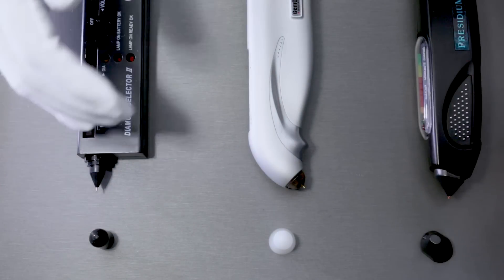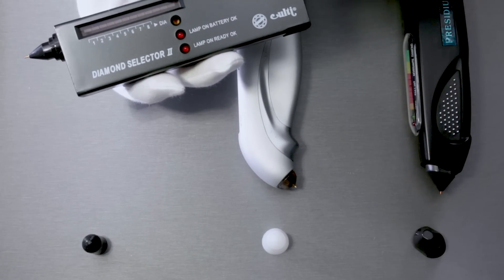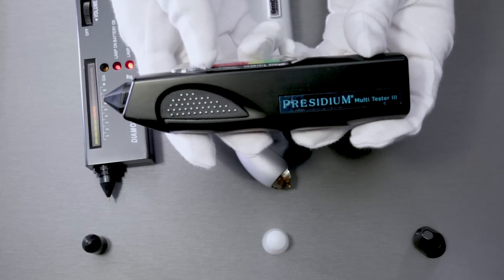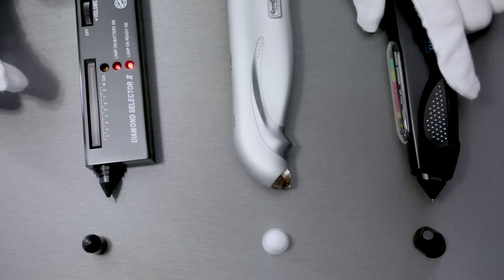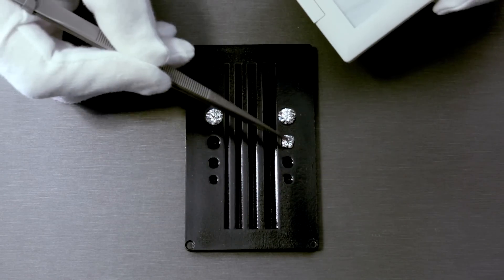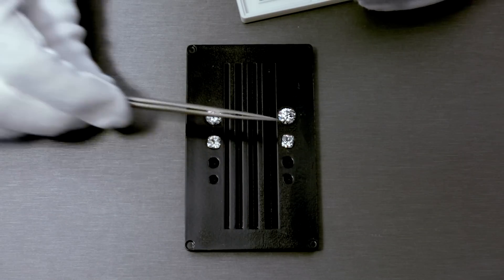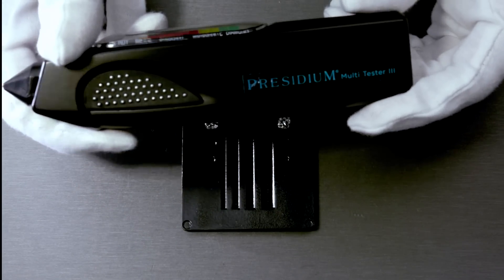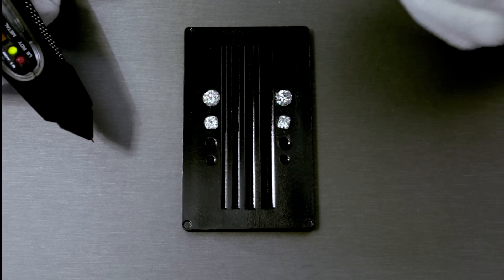Moissanite v. Diamond Testers: Pass or Fail?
GIA Grad + Founder and Front Man of F&B Michael tests both Diamonds and Moissanite with 3 different hand held Diamond Tester. Check out to see what we find out.